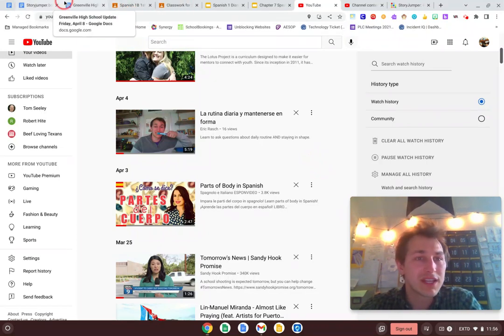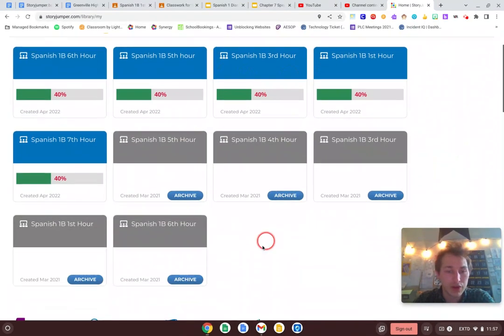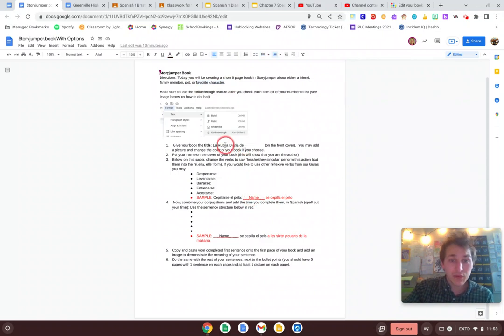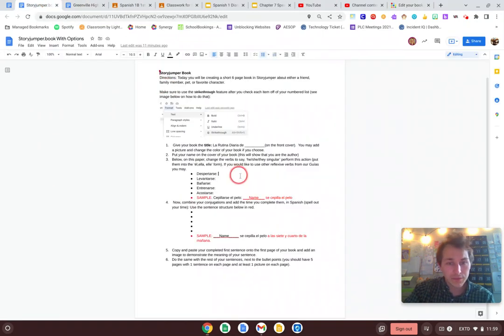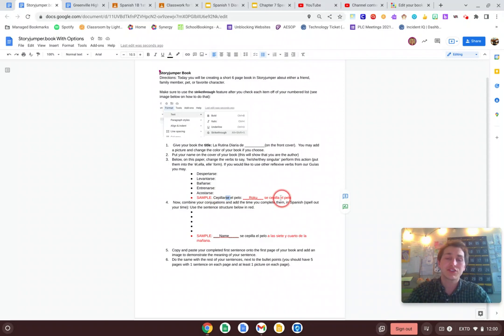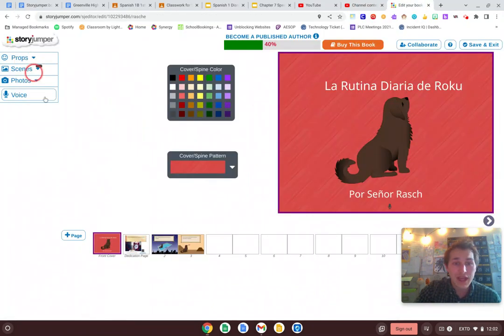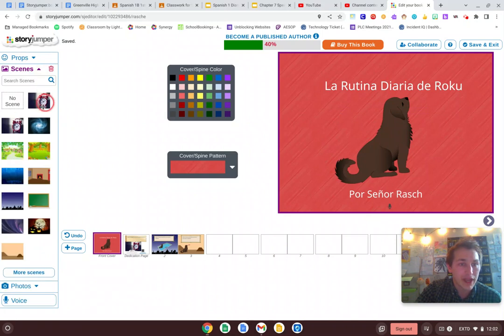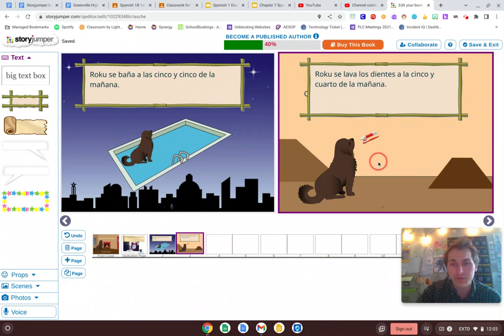How to use Storyboard!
We are going to write a book about someone's daily routine in Storyboard. Have fun! ¡Distfrútalo!